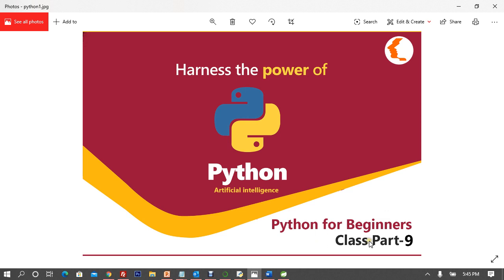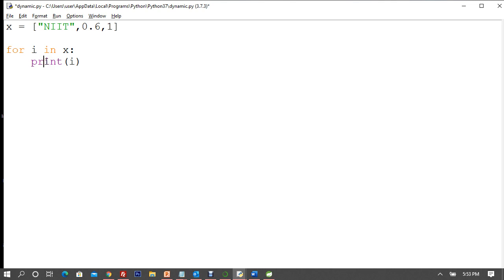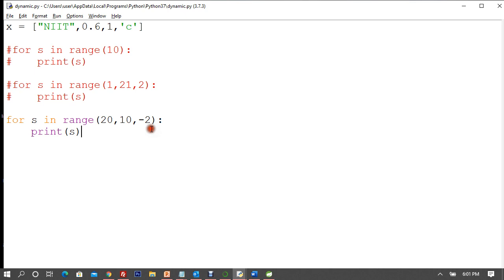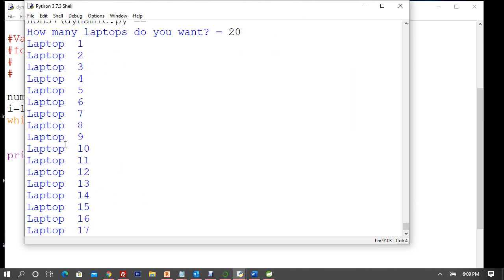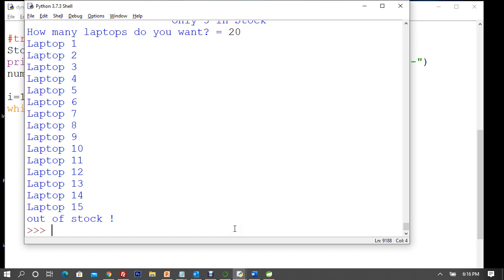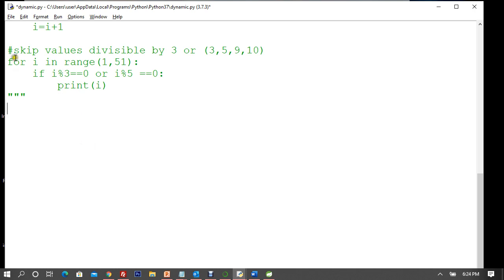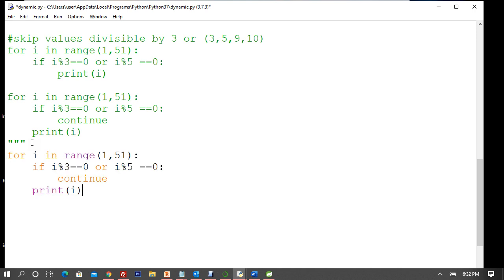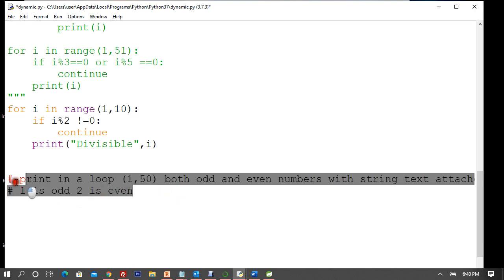Python tutorial for Beginners [Full Course] Understanding conditional formatting in Python. Part 9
This python tutorial covers important aspects of programming with python modules like Working with Transaction based loops and condition based loops in python apart from learning basic fundamentals of python in tutorial also covers broader topics like using range() function inside or outside the for loop, static and dynamic loop conditions  in python. this python tutorial also covers following list of topics.

1.  Understanding transaction based loops in python
2.  Using nested conditions in loops
2.  Working with condition based transactions in python
3.  Working with nested conditions inside loops in python
4.  Understanding range() function and all of its arguments
5.  Understanding for each and for loop in python
6.  Using loops to extract and display data from list
7.  Using static and dynamic conditions with for and while loop